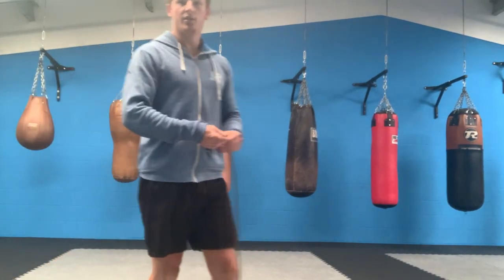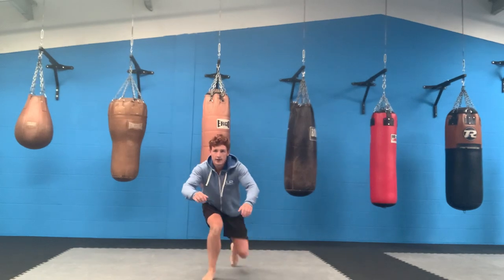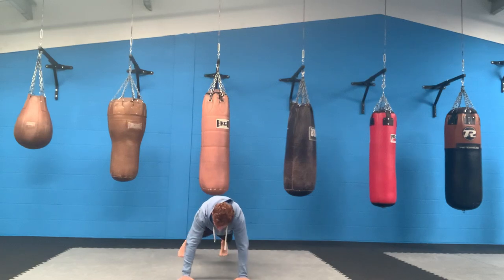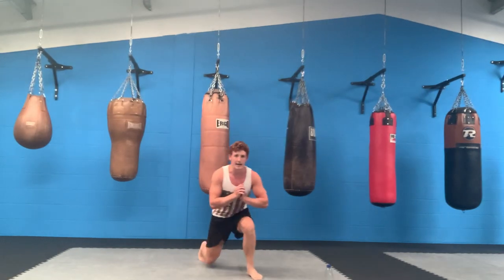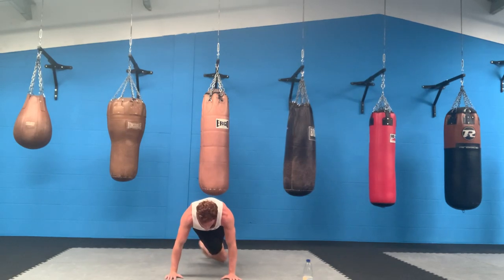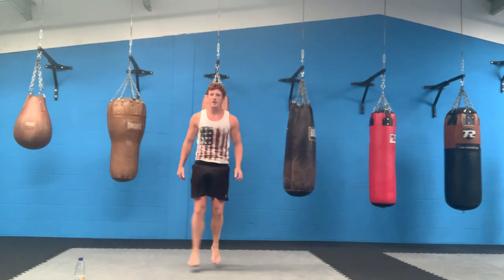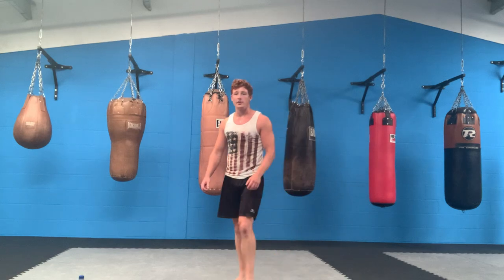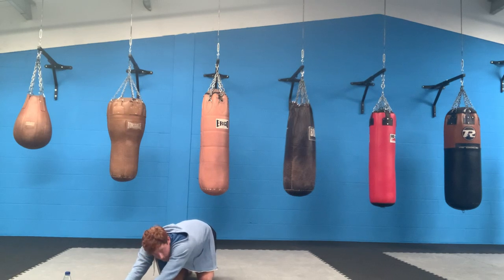‘Lean in Quarantine’ 30min HIIT session with Asa (29/5/2020)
UR Trainer & part time comedian Asa Peach takes you through his very own HIIT session entitled ‘Lean in Quarantine’ with exercises scaled for all levels & abilities. No equipment required.